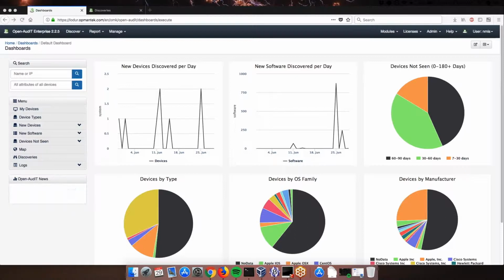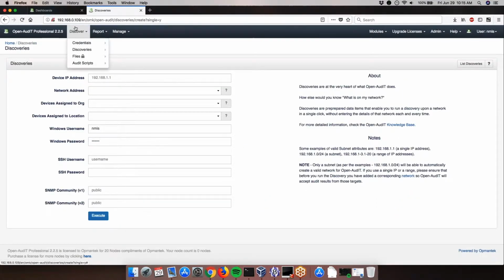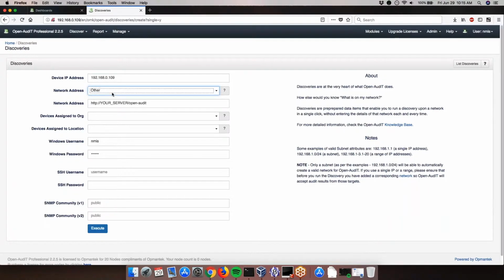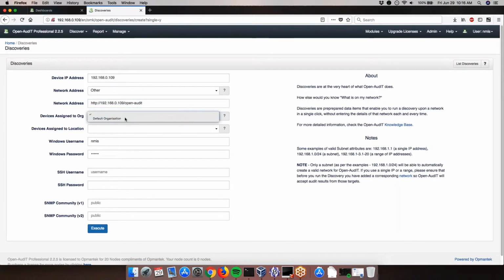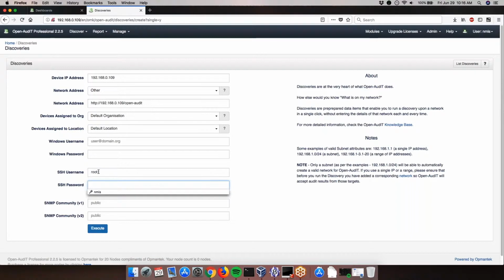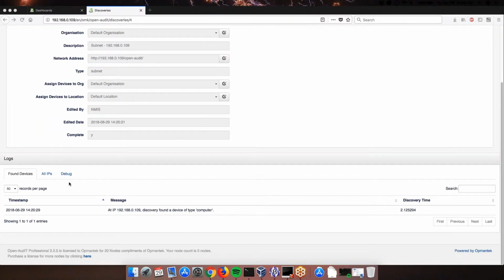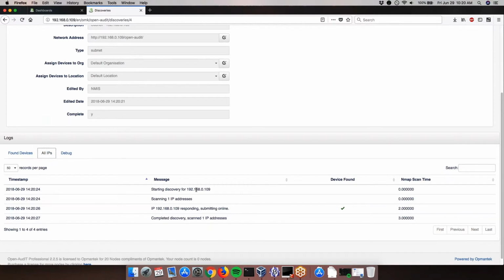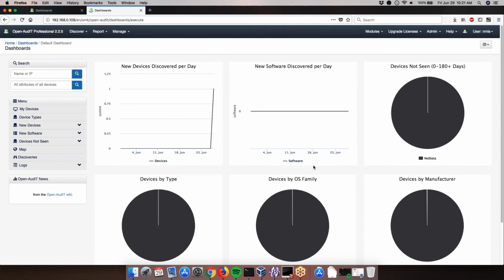Opmantek How-To: Discover a single device using Open-AudIT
Join Paul McClendon, an Opmantek Support Engineer, as he demonstrates how to discover a single device in Open-AudIT.